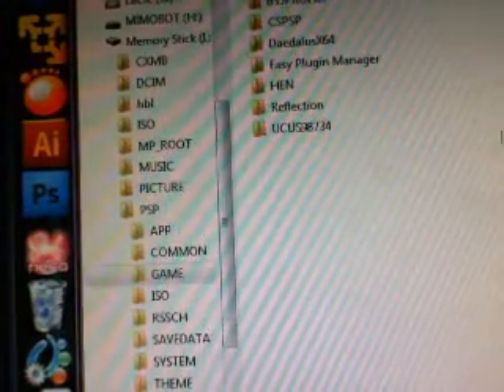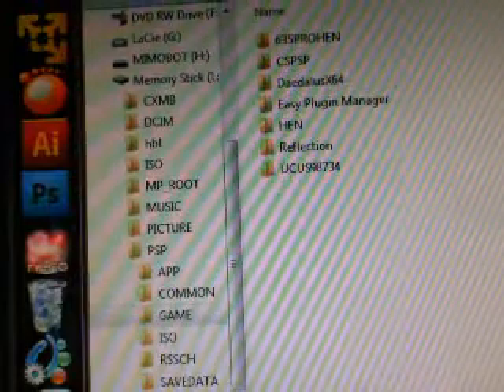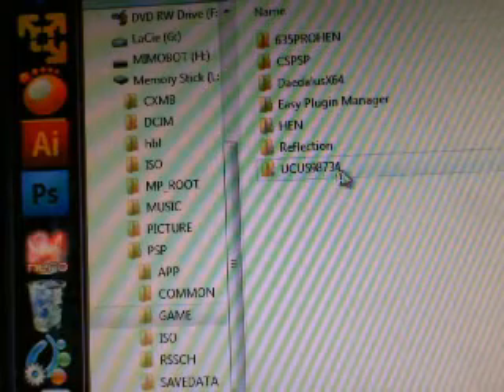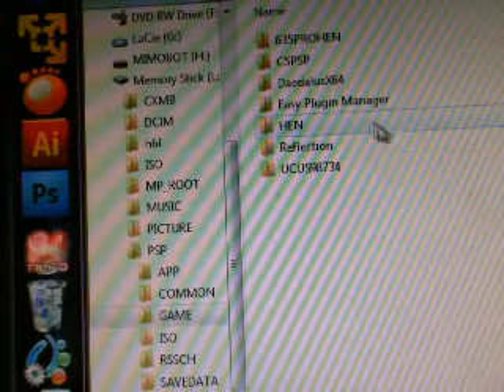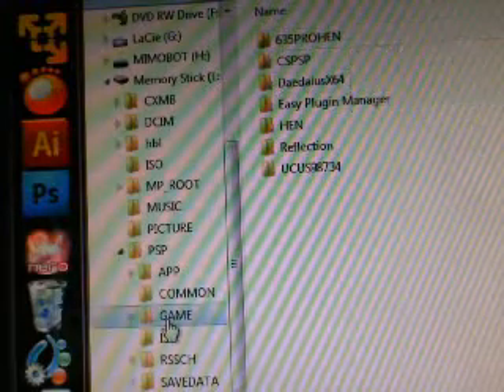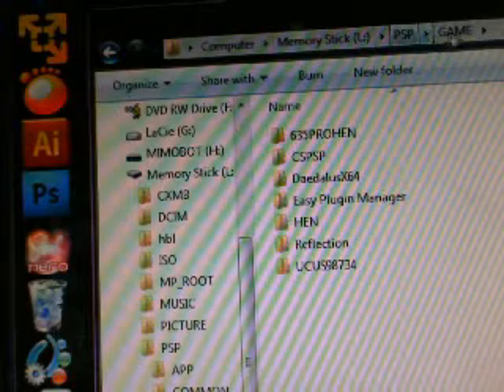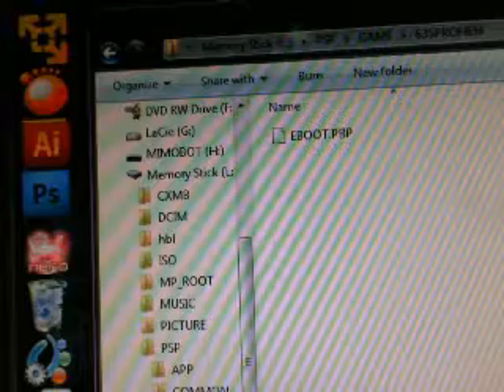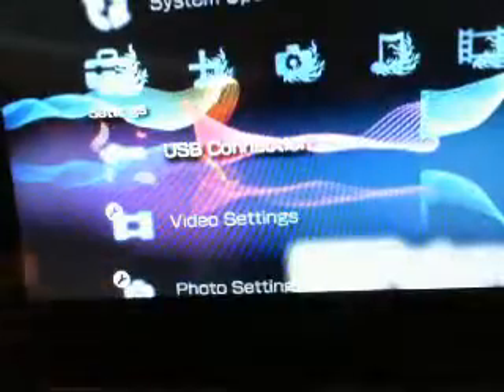[ PSP ] How to install signed CFW 6.35 PRO HEN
this is a tutorial to install the new cfw signed to 6.35 ofw. use this only if you cannot downgrade your psp. use at your own risk.

collection of signed homebrew here

of Signed Games for OFW psp.rar